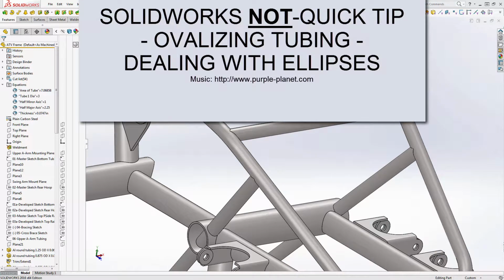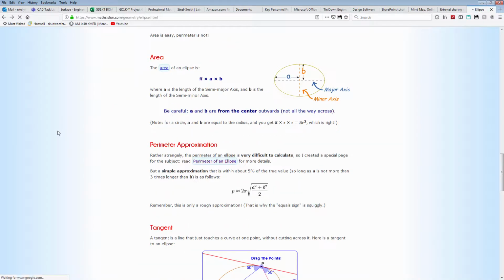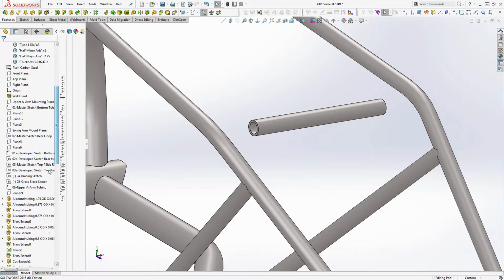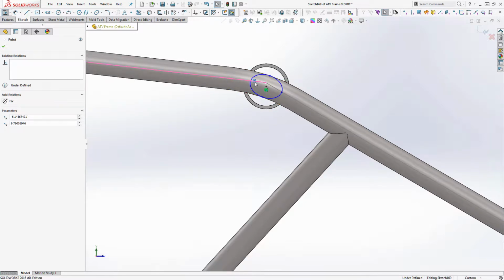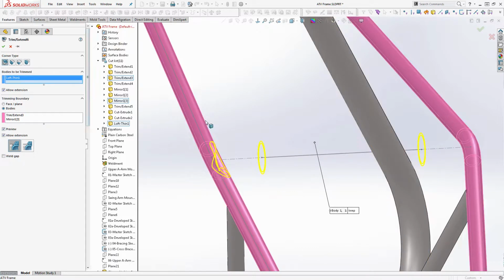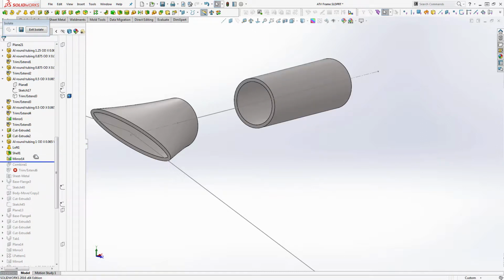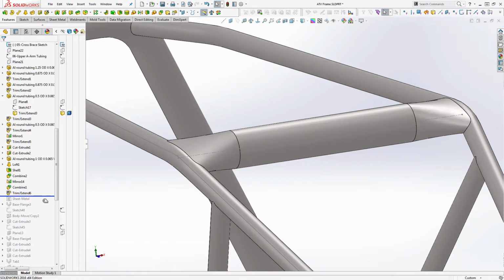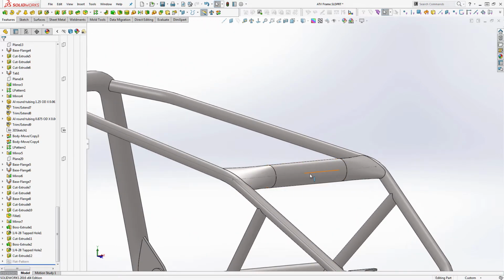Solidworks "NOT so" Quick Tip - Ovalizing Tubing - Dealing with Ellipses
Hey guys, this one is not so quick, sorry about the length but there just isn't a quick way to communicate this subject.  If you are one of the rare folks that oval the end of oversized tubing, to smaller tubing junctions, then this vid is for you!  This one is an oddity but a good one.
Skud